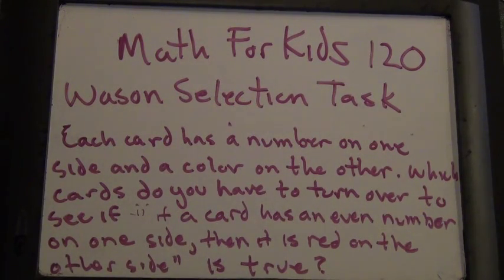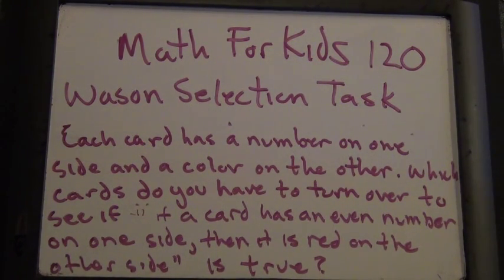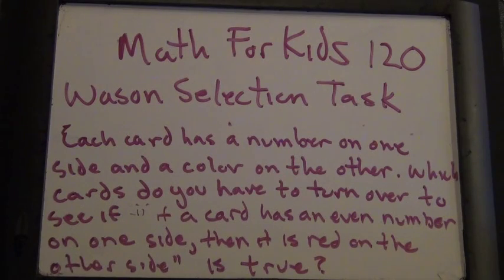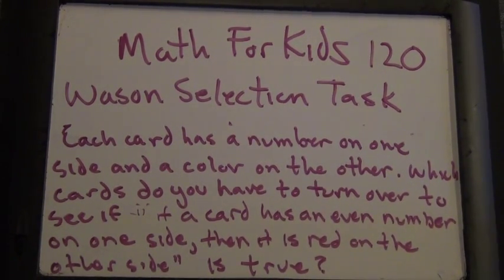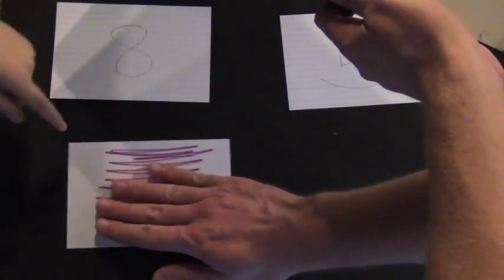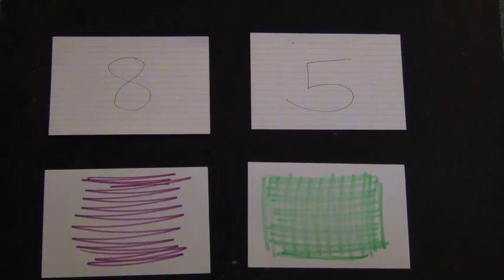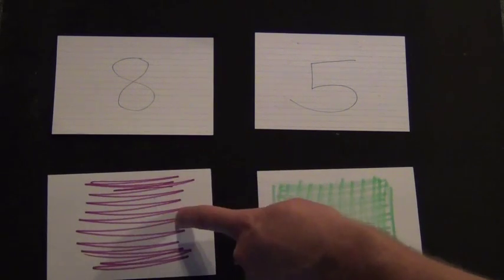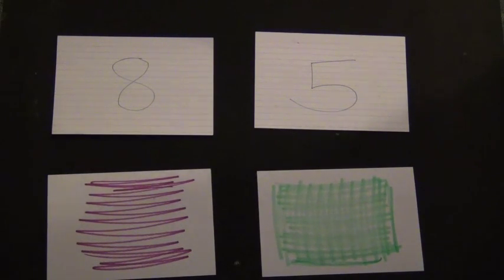MathForKids120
Neat logic puzzle for kids - the Wason selection task.  Didn't know it had a name, but you can look up more of the history of the problem on line.  You are given 4 cards with numbers on one side and a color on the other.  Next you are given the statement "all cards with even numbers have red on the other side."  You have to figure out which cards you need to turn over to check of the statement is true.  Hopefully a nice and fun introductory logic puzzle for kids.